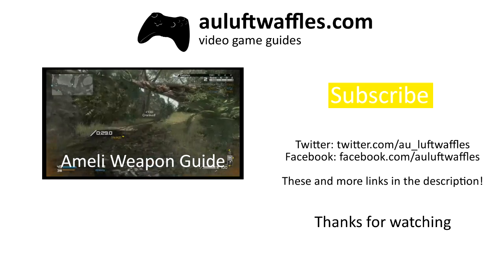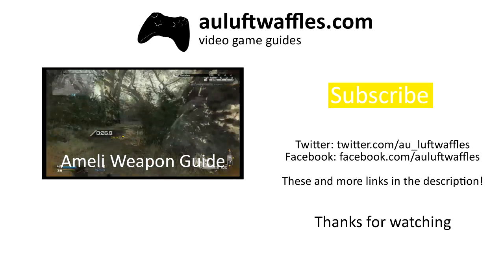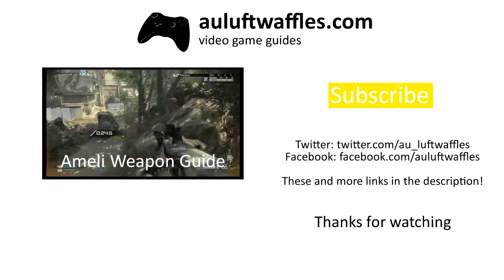Chain SAW Light Machine Gun Weapon Guide Call of Duty Ghosts Best Soldier Setup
This is a Weapon Guide for the Chain SAW Light Machine Gun in Call of Duty Ghosts. In it I show you the best soldier setup for the Chain SAW and give you some strategy tips.

Written guide:
The Chain SAW Light Machine Gun has the fastest fire rate but lowest accuracy, range and damage of the light machine guns. You can only fire it from the hip meaning that at long range it will be unlikely you can hit anything. Because the Chain SAW has low mobility and slow handling you need to stay a bit defensive with it. It is good at holding down a position and can take on multiple enemies at once.
The Chain SAW is powerful when you are stationary and ready for enemies but weak if you are running around. Preferably hold down a position overlooking choke points. You can increase your accuracy by pressing the button that usually aims down the sight of a weapon.
When you change position only sprint if you know that there are no enemies nearby. Always walk around corners that enemies may be around and also walk if you know enemies are close. If you are taking out multiple enemies don't stop shooting between enemies since the recoil of the Chain SAW stabilizes under sustained fire.
I found I was running out of ammunition quickly with the Chain SAW. Use Extended Mags to increase the rounds per magazine and your ammunition supply. Muzzle Brake will increase your range allowing you to take on enemies at medium and long range more easily, although at the long range it will still be hard to win fights.
The Chain SAW has a long reload time which can get you killed if you are under attack. Use Sleight of Hand to reduce reload times. Since you can only fire from the hip Steady Aim will help you out with every kill. Because you need to be more defensive use Amplify to hear the footsteps of enemies coming from behind you. Use Focus so that flinching doesn't cause you to loose a contested battle.
In summary the Chain SAW is a powerful defensive weapon allowing you to hold a position that is under sustained attack. Use the Muzzle Brake, Extended Clip and selected perks to help you take out enemies and stay alive for longer.